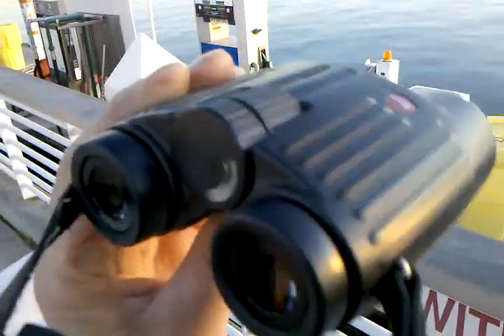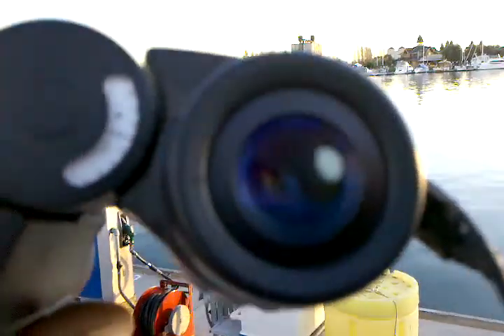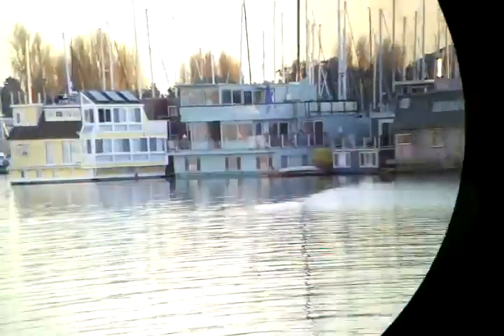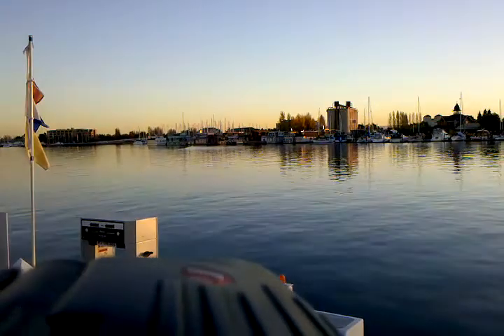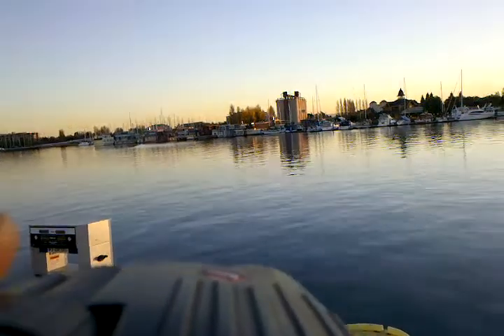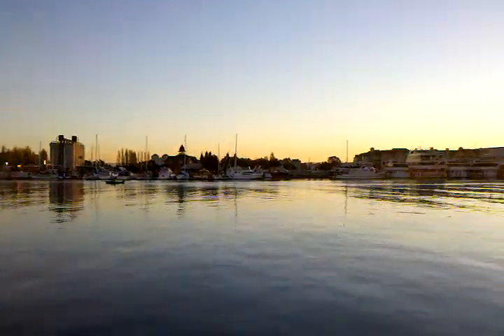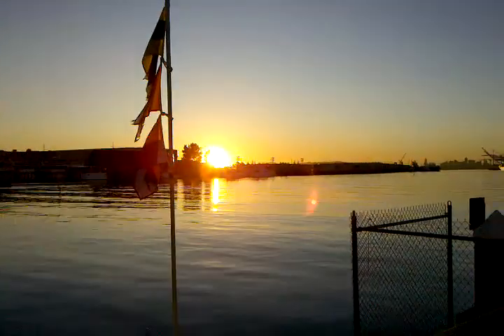Binocular and the Motorola Droid video-2009-11-23-16-40-20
Motorola Droid lens is put behind the lens of an $1,000 8x32 Leica Binocular. In this case the eye cup is down. I believe it is easier if the eye cup is out as you can rest your finger between the droid and the binocular for proper distance spacing. If you had a spacer of some kind, rubber washer...it would take one less alignment element away.  As you can see in the video, you have to do all of these at the same time:

1. hold the focused binocular on your subject which you can't see through because you are looking at the screen of the droid

2. align the droid lens to the binocular, that is the distance between the two lenses, left to right, and up and down. The binocular and the Droid must be centered and aligned to each other. Their is a small sweet spot where it is almost perfect, just like your eye would see it.

3. look at the screen of the droid to see if the lenses are aligned and staying on the subject including ignoring the glare on the screen and the fact that you can barely see.

It is difficult to hold the the lens of the Droid the correct distance  from the lens of the binocular.  It also has to be aligned left to right and up to down. Their is glare that comes from the Droid screen making it difficult to see what you are videotaping and if you are aligned.

If the binocular was mounted on a tripod or if you had two people, one to hold the binocular and the other to hold the droid, it would be easiser.

When you are locked on and lined up, the video quality is very good. I believe the droid was  on automatic.

The sun was a few minutes from setting, the buildings were all backlit because I was facing south.